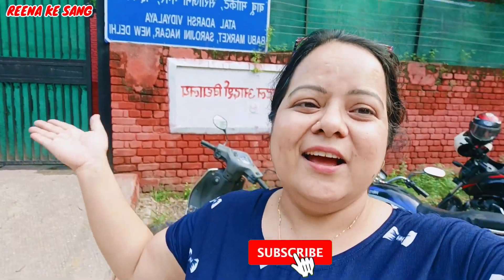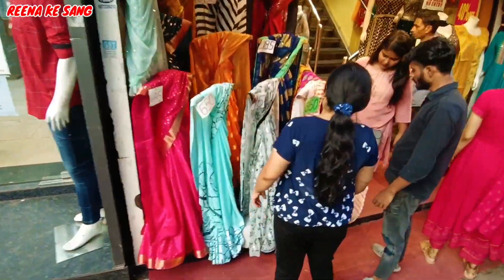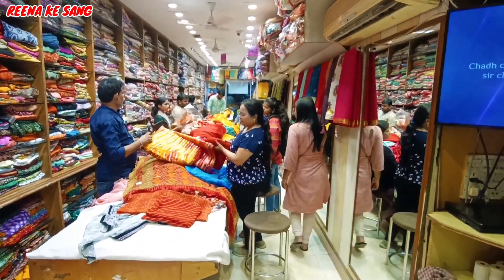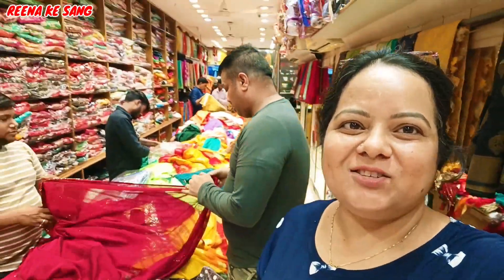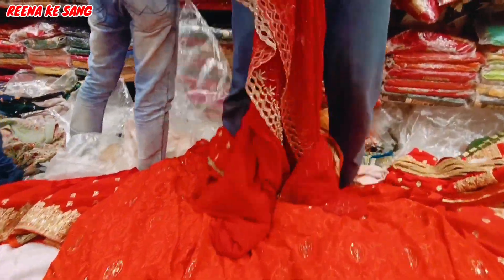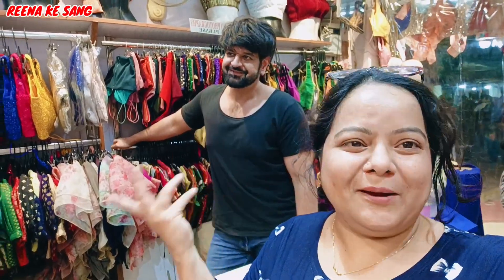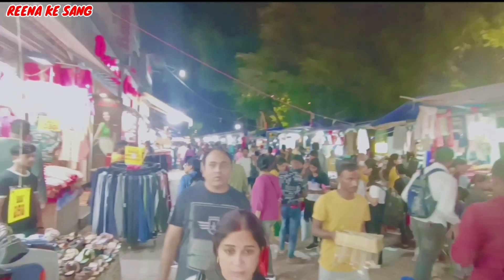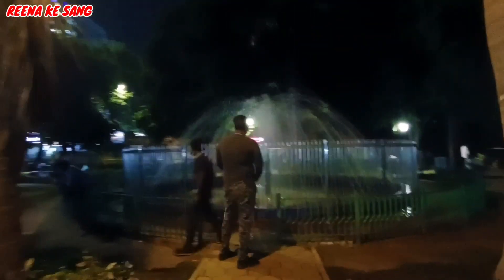Sarojini Nagar Market Delhi/Latest collection 2022/Latest saree collection in Sarojini Nagar Market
hello friends welcome to my youtube family